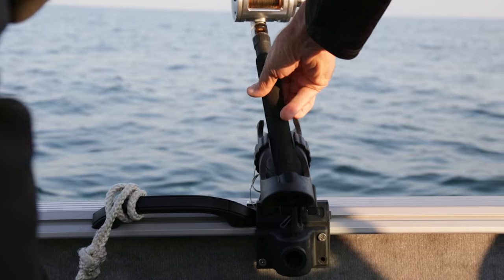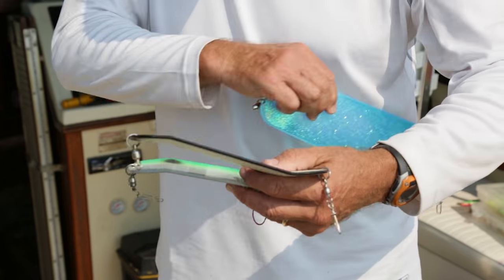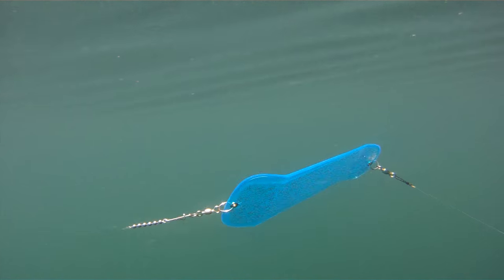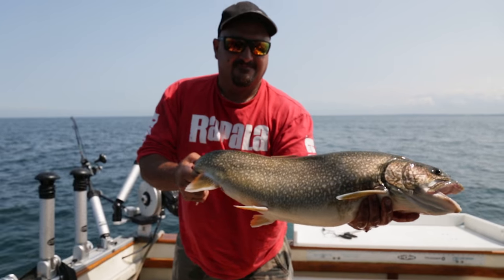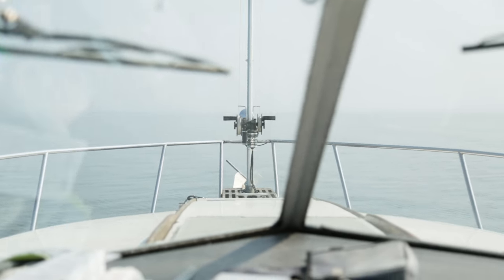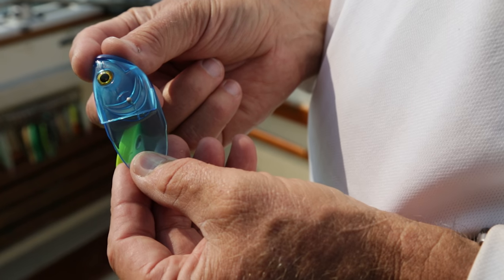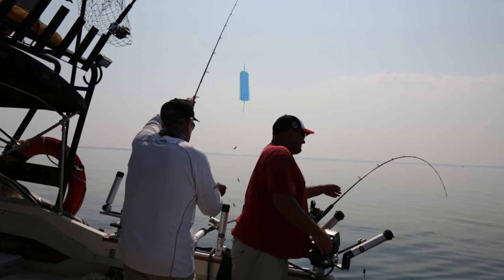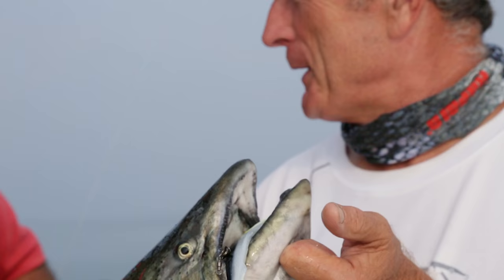Great Lakes Flasher on the Prowl and Delicious Strips for trophy Salmon & Trout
Italo Labignan, host Canadian Sportfishing TV series gives a video tip on using Flashers and Cut-bait strips for Great Lakes Salmon & Trout.